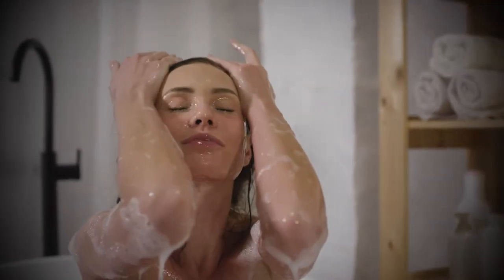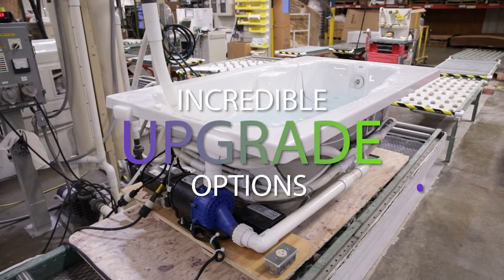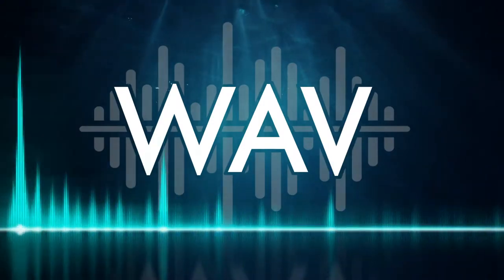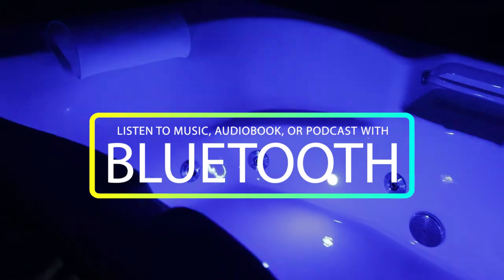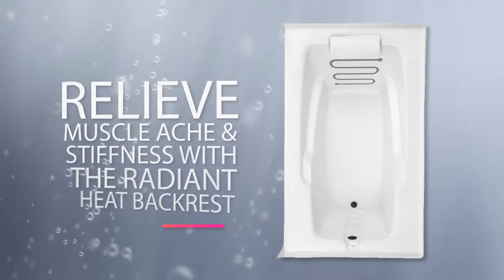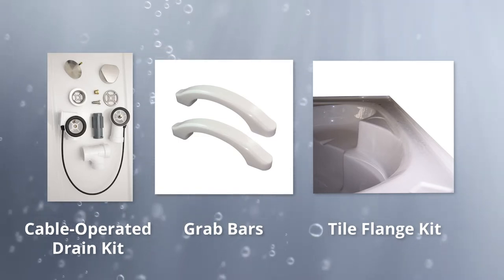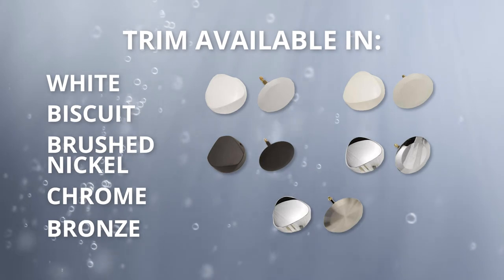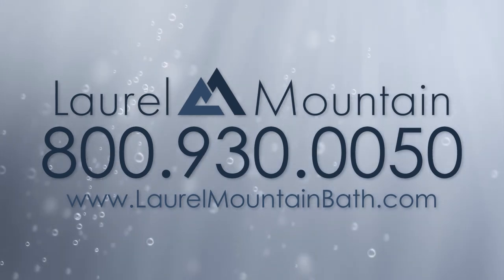Laurel Mountain Soaking Tub Options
At Laurel Mountain, we believe in the relaxing power of an amazing soaking tub. Laurel Mountain offers the very best in luxury soaking tubs for sale online. Since we want every customer to have exactly what they want in their soaking tub, Laurel Mountain offers special upgrade and customization options for you to choose from. These options make sure you have the features you want for a total body soaking tub experience.

You can choose to add a Chromatherapy Mood Light to your bath, which helps set the perfect mood for your soak. The Chromatherapy Mood Light offers ten lighting modes that can be customized to your liking. This feature provides the therapeutic benefits of chromatherapy, which can help you relax and heal. These lights can sequence automatically through Magenta, Blue, Red, White, Sunburst, Green, Tidal Wave, Afterburn Fade, Color Burst, and Slow Dance, or you can stop on a desired mode.

If you want the amazing benefits of chromatherapy with an extra boost, you can choose to have your tub made with the Wav system. The Wav system takes luxury to the next level by adding the ability to play your favorite music, audiobook, or podcast through speakers. Your tub can even emit vibrations and rotate through lights in time with your music, bringing your bath experience full circle.

Especially if you are using your bath to ease muscle aches and tension, the Radiant Heat Backrest is an excellent upgrade option. The Radiant Heat Backrest is a heating pad installed under the surface of your soaking tub that can keep your muscles heated and relaxed throughout your bath experience. For aching back muscles or a stiff neck, the Radiant Heat Backrest option truly takes your bath to the next level and provides extra relaxation and relief.

Laurel Mountain also offers practical upgrades like the Cable Operated Drain Kit, Grab Bars, and Tile Flange. The Premium Cable Operated Drain and Overflow Kit comes with trim available in white, biscuit, brushed nickel, chrome, or bronze. The flange kit makes sure that all of the water stays in the tub area. Grab bars help make sure that your bath experience is not only relaxing, but safe. Explore our website for all of the available options for Laurel Mountain soaking tubs.

Whatever options are right for you, Laurel Mountain is happy to offer you the bath experience of your dreams. When you use our upgrade and customization options, you can create a custom luxury soaking tub. All Laurel Mountain products are American Made. Our tubs and showers are made from Texas to Tennessee, providing Americans with much-needed jobs and our customers with incredible quality American Made products. Our showers and tubs provide more than just relaxation and luxury. Our products are built to last and are of the highest quality.